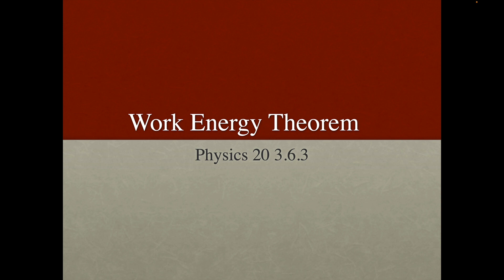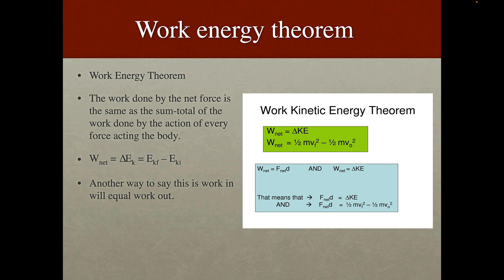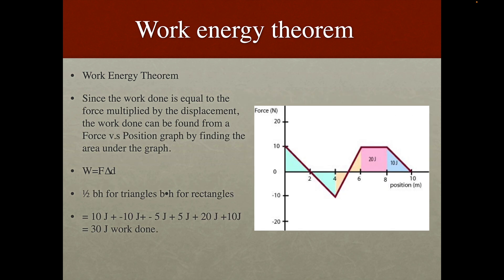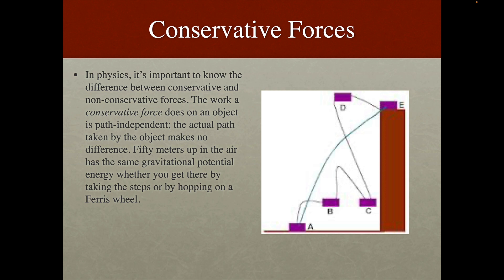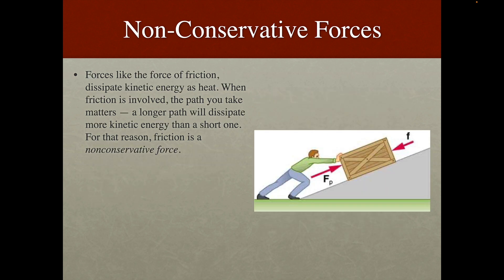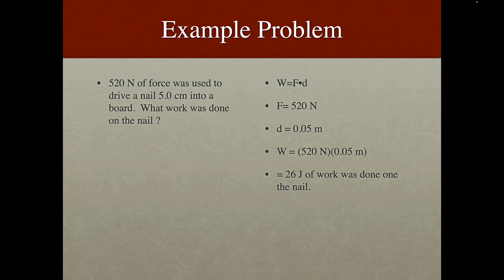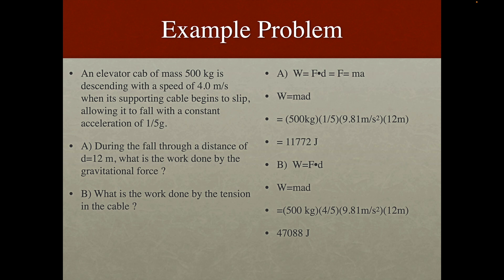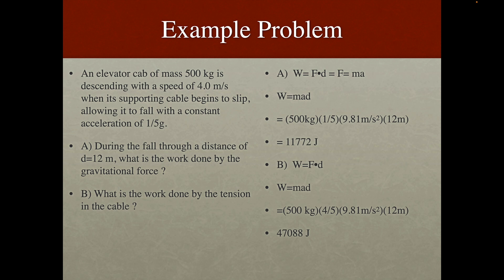Physics 20 Work Energy Theorem Revised